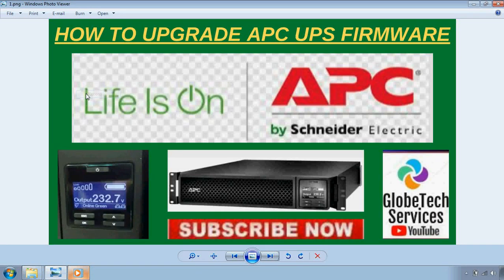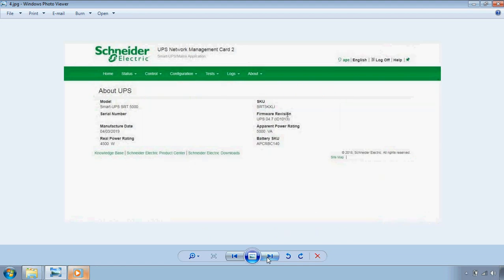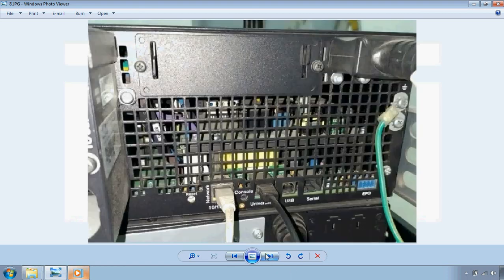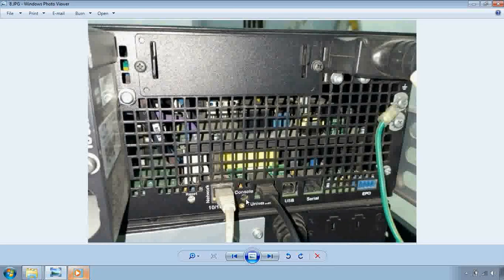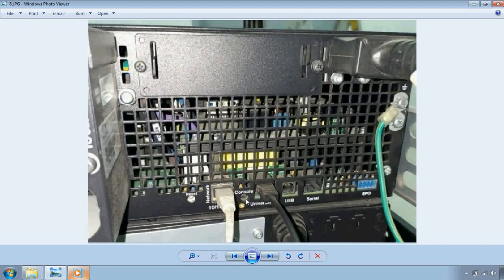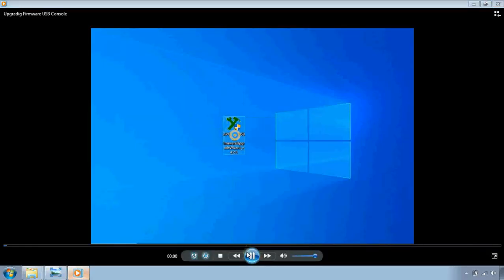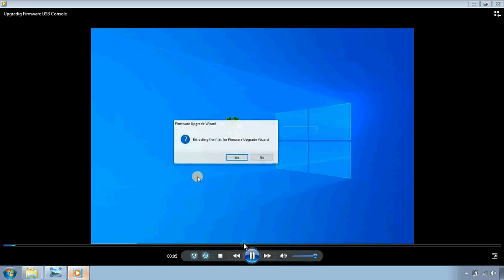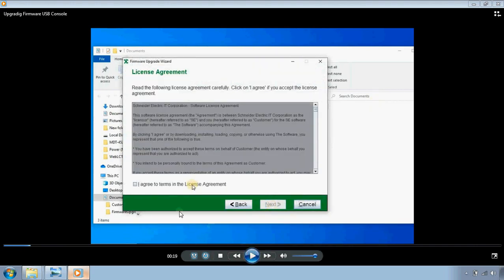How to upgrade APC UPS Firmware Step by Step Guide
In this video you will learn that how can you upgrade APC UPS by Shneider Electric by using firmware upgrade wizard utility with console cable.
As an illustration APC UPS model SRT 5KXLI is used